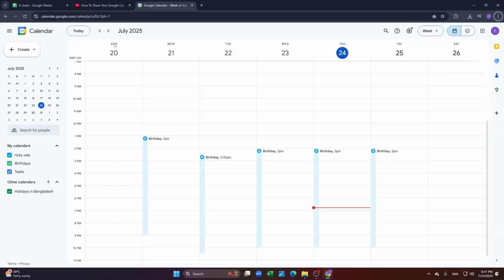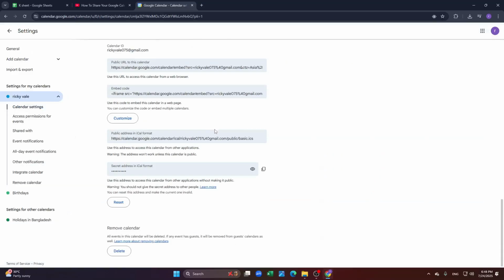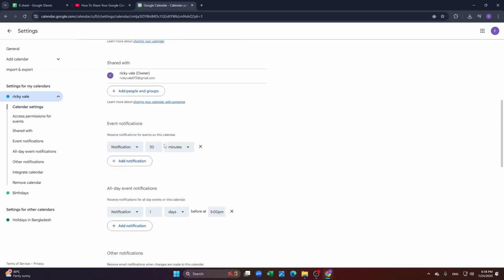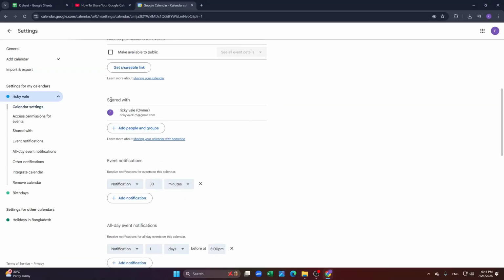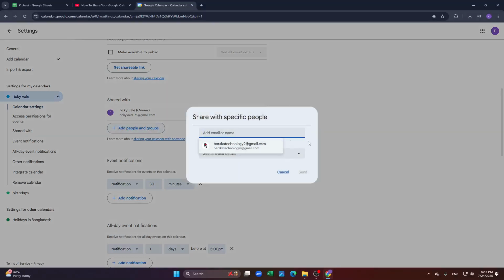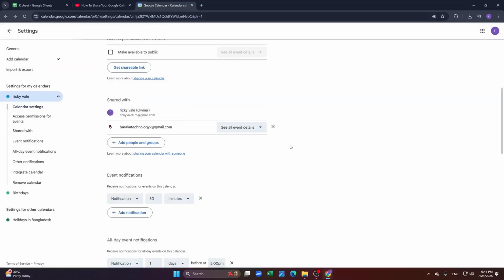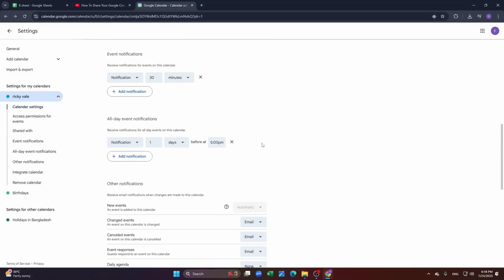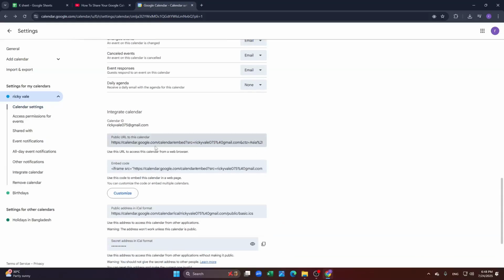How To Share Your Google Calendar With Other People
In this video, how to share your Google Calendar with other people is explained step by step to help you collaborate and stay organized with family, friends, or coworkers. Whether you're planning events or managing team schedules, this guide makes sharing simple.